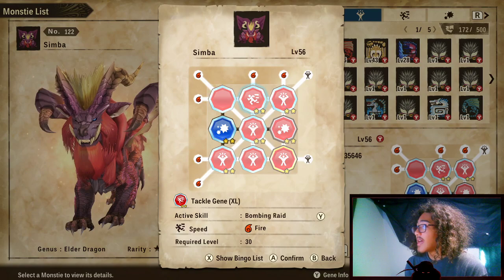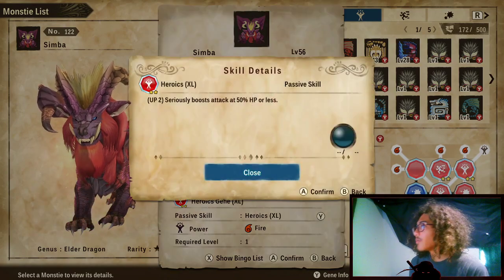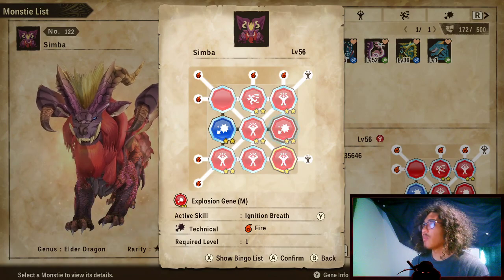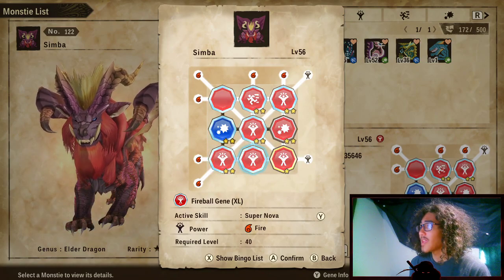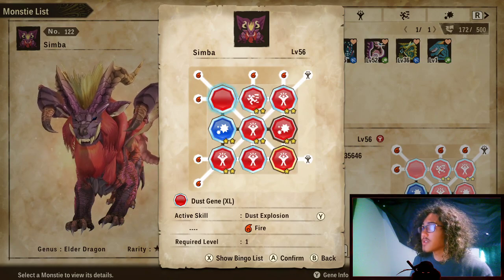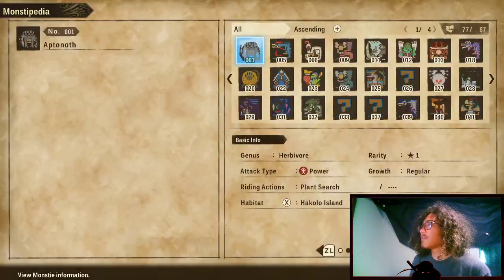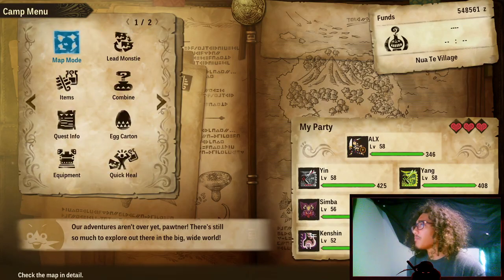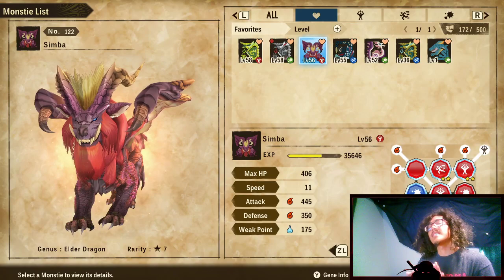Monster Hunter Stories 2: Teostra (And Bazelgeuse) PVE/PVP Monstie Build